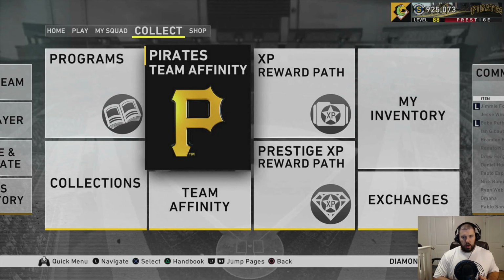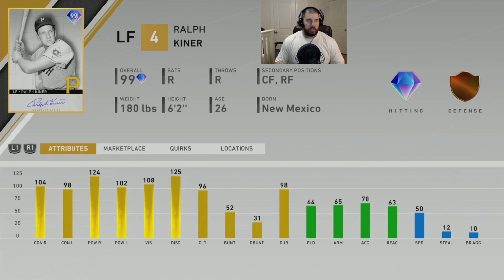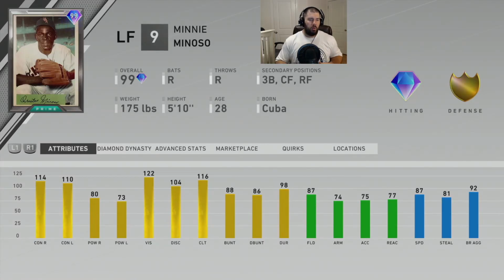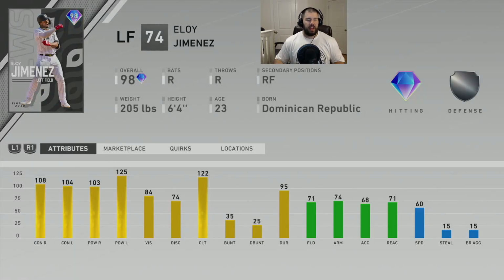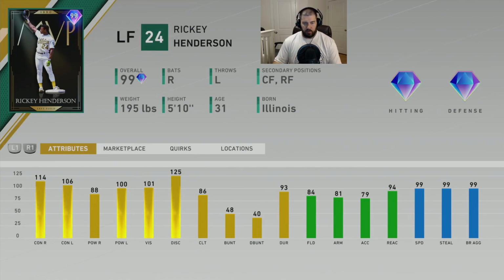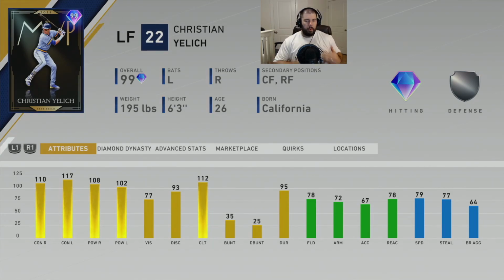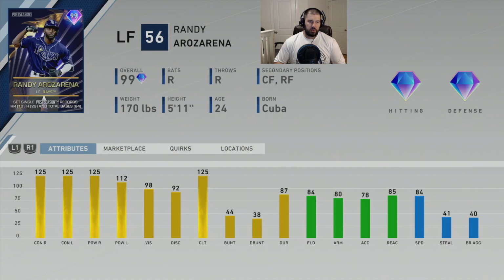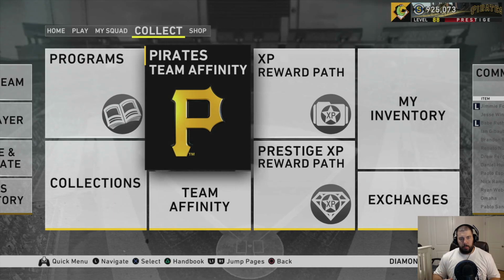TOP TEN LEFT FIELDERS | MLB THE SHOW 20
The best left fielders in MLB the Show 20 are ranked in this list of the top ten within the Church of Chewbacca.  Most of the left fielders are tremendous power bats with great swings such as Juan Soto, Ted Williams, and Christian Yelich.  Who do you guys think is the best LF in the game?  Have a great day and be safe!